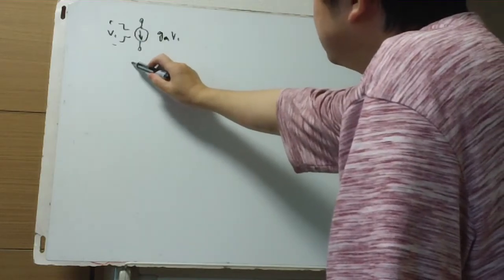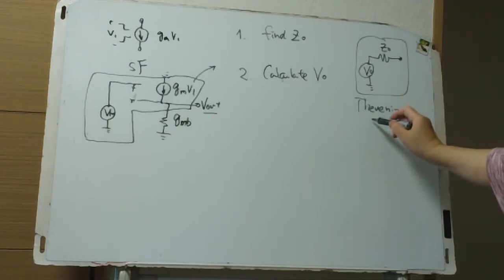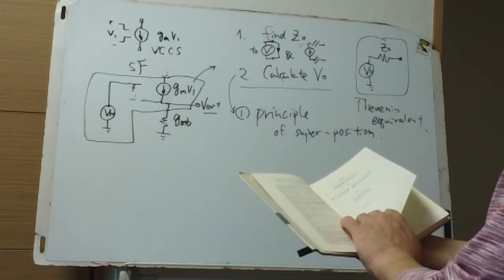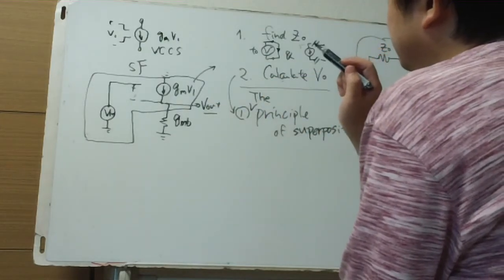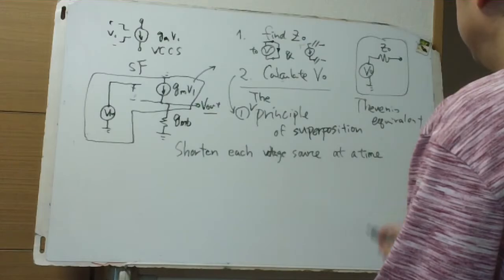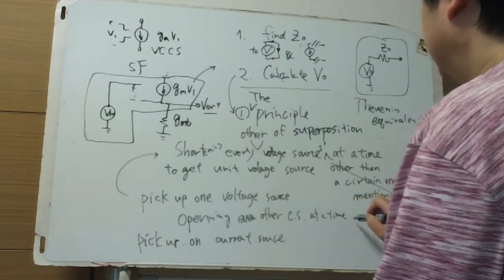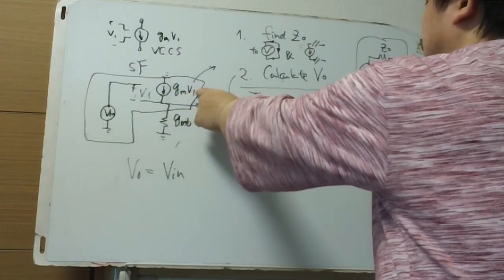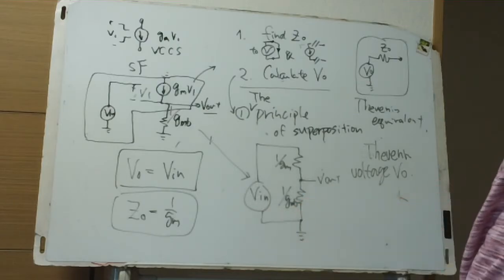The principle of superposition and that Thevenin.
Also about some Road to Reality.